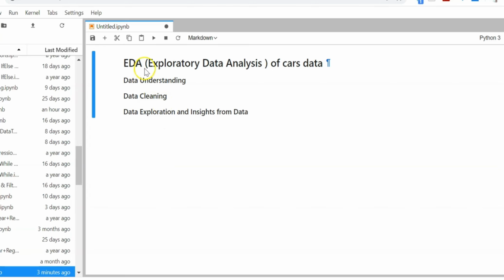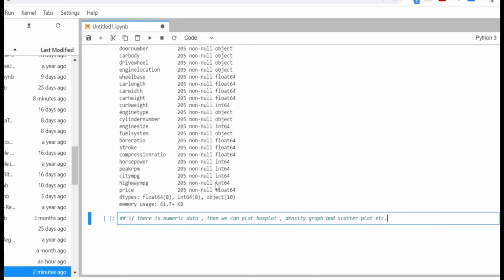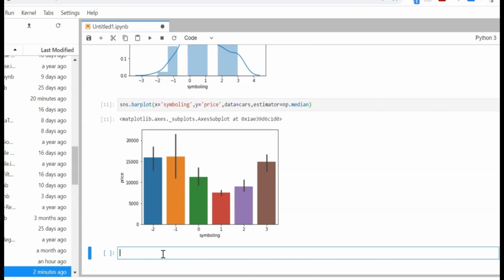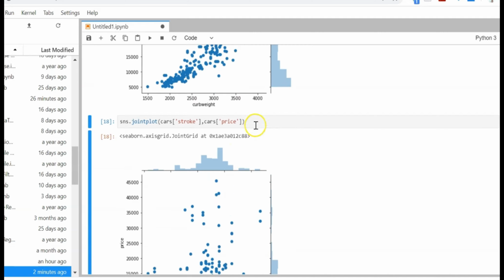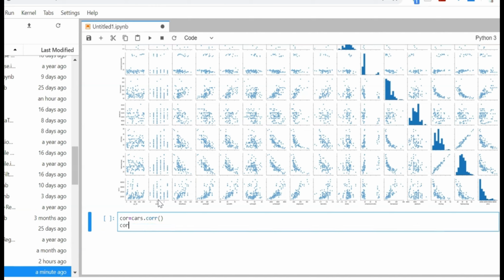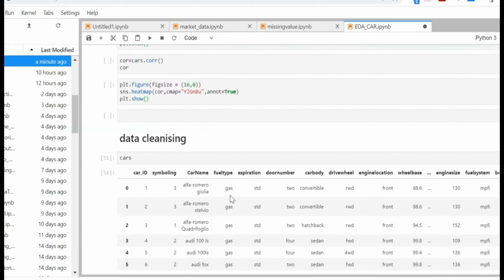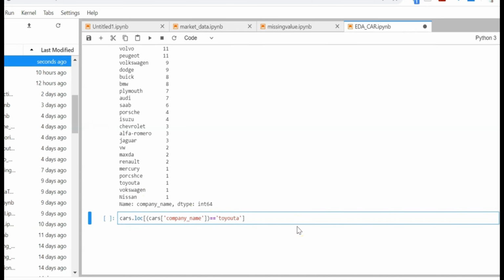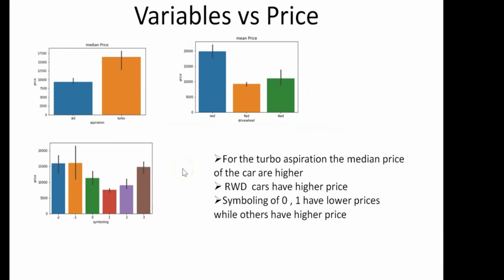Data Analysis Project in Python | Visualizations and EDA | Python Tutorial Part 4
Welcome to Part 4 of our Python Tutorial series, where we dive into a real-world data analysis project using Python! In this video, we'll focus on creating stunning visualizations and performing exploratory data analysis (EDA) to uncover insights from our dataset. You'll learn how to use popular Python libraries like Pandas, NumPy, and Matplotlib to analyze and visualize data, and how to extract meaningful information from it. Whether you're a beginner or an intermediate Python programmer, this video is perfect for anyone looking to improve their data analysis skills. So, let's get started and take your Python skills to the next level!